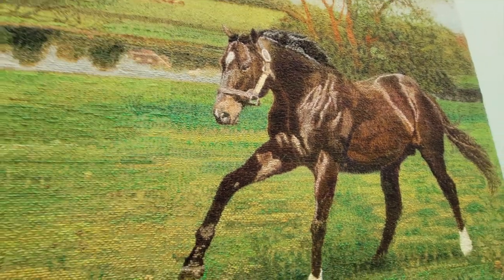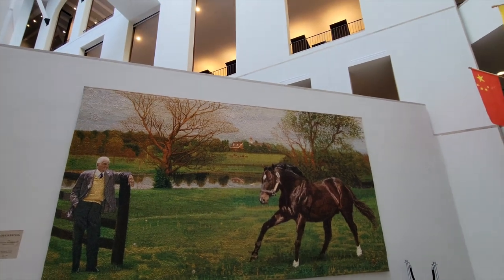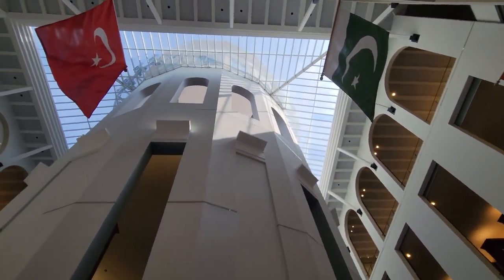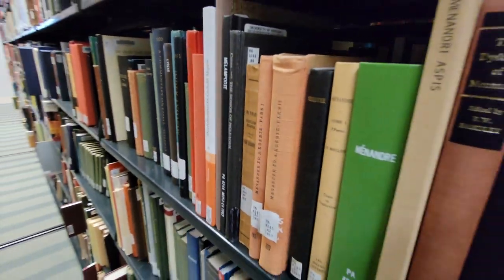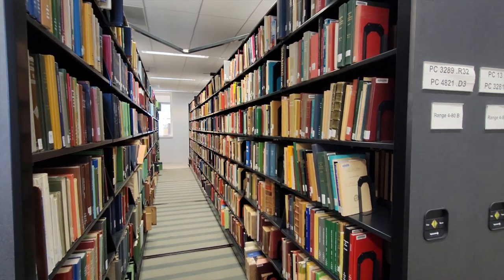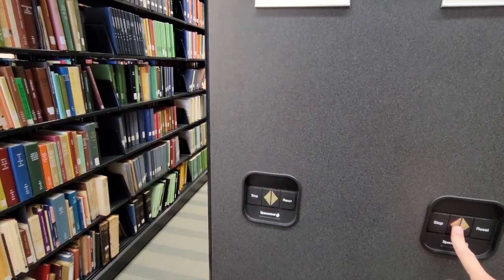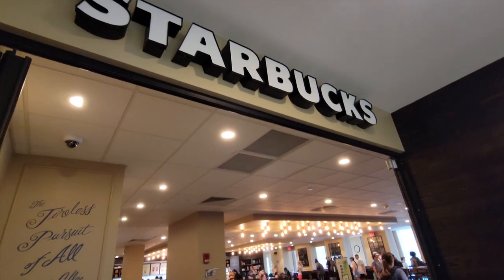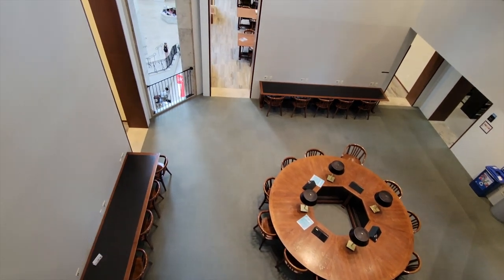Tour the Largest Public University Library in the US with me!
The William T. Young Library at the University of Kentucky is the largest public university library in the United States! Come explore it with me!

My Book Stats Spreadsheet: shorturl.at/bcfpO